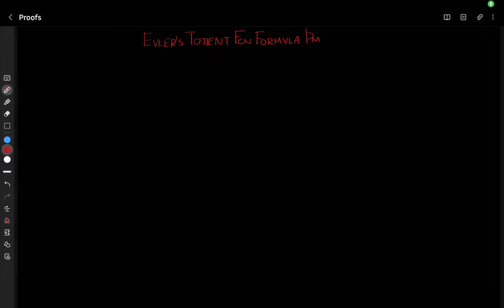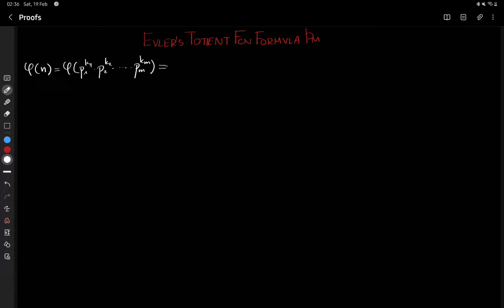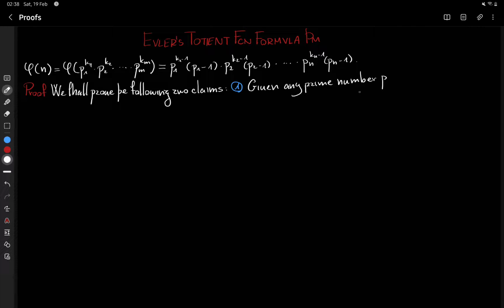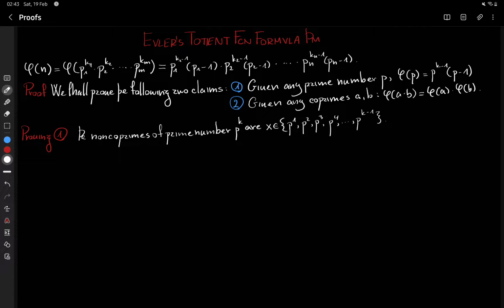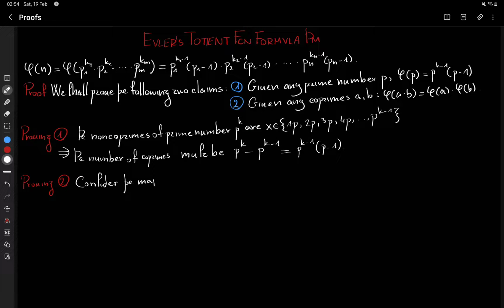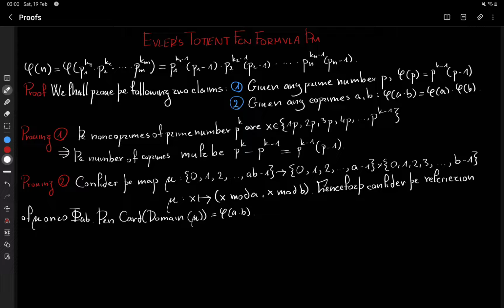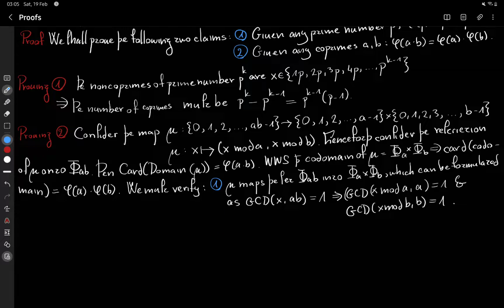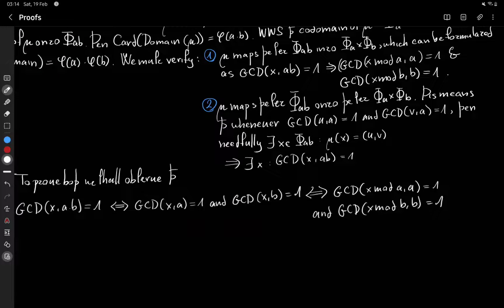[A] Euler's Totient Function Formula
The value of Euler's totient-function may be computed from the argument's factorisation.